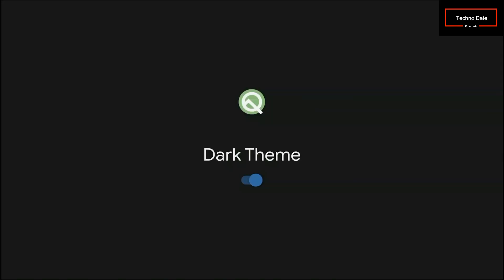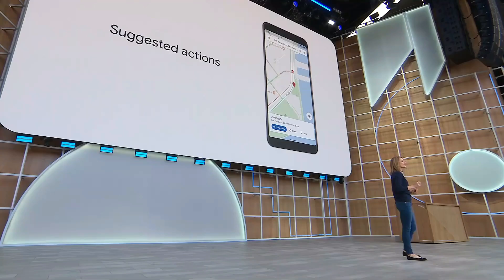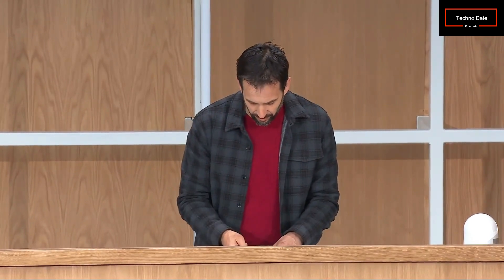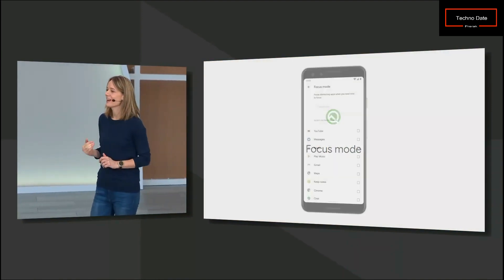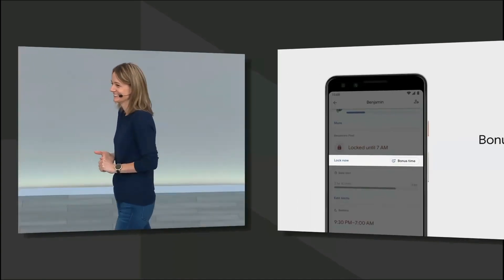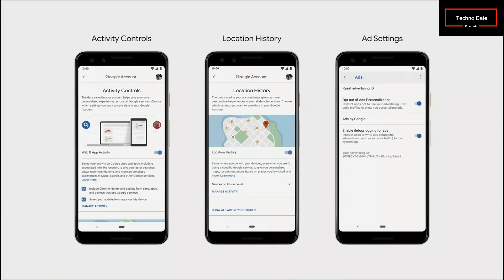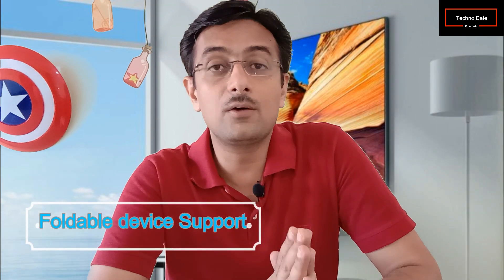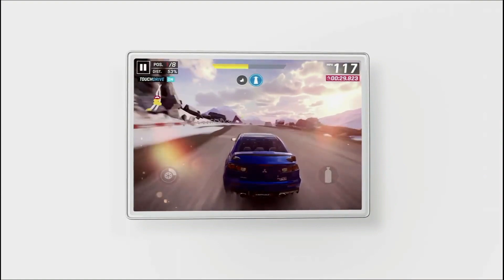In which Mobiles Android Q Beta is available and Android Q features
Hey Friends,

In this video I have explained upcoming Android 10 or
Android Q features information from Google IO 2019

The Beta version of Android Q is available for many phones if you would like to try.

This link has a very detailed info from the Guardian

Google has introduced parental controls on Android using its Family Link feature, which will now be built into the settings app on Android Q. Parents can set up a new phone or device for their child, link it to their account and take control over screen time limits and app installs, track their child’s usage and set things such as a bedtime when the phone shuts off.

Also useful features like Gestures based UI, Dark mode, smart reply, smart captions across the Apps, OTA Security updates without reboot, Location control for Apps (like IOS)

Which feature you liked the most? comment here...

All content in this video have been taken from Google IO 2019 Keynotes Google Keynote (Google I/O'19)